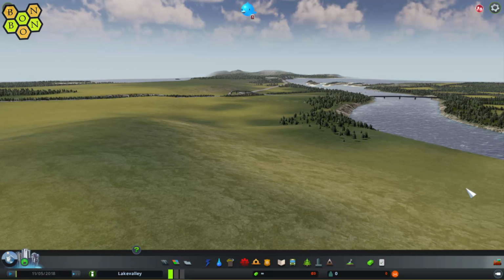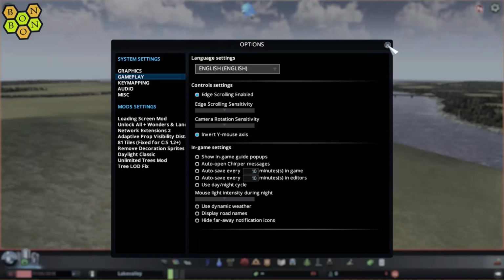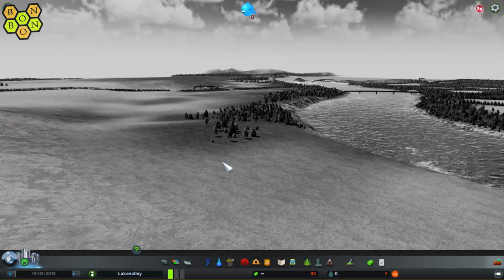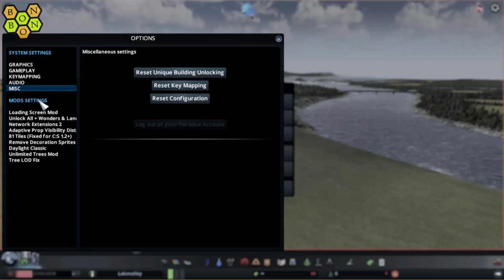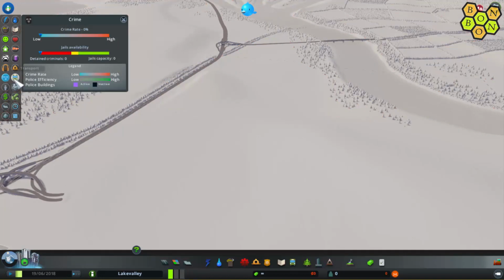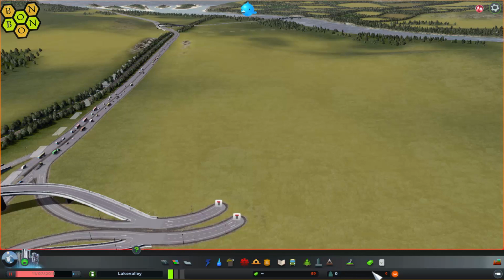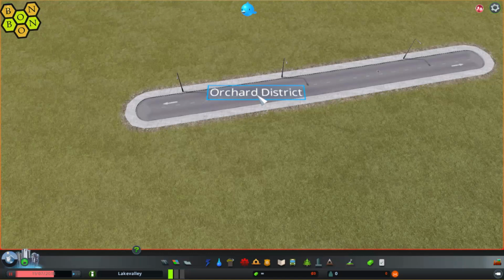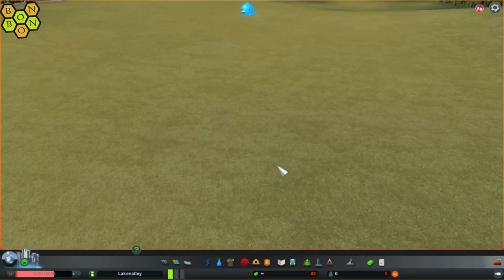Cities Skylines - User Interface - The Beginner's Guide - #01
Welcome to the Begginer's Guide to the Cities Skylines User Interface, a step by step tutorial showing what all the buttons and icons in the base game do.

Today's Map:
Merrickstowe by BonBonB

The FULL "What Map" Map List (over 200 reviews)